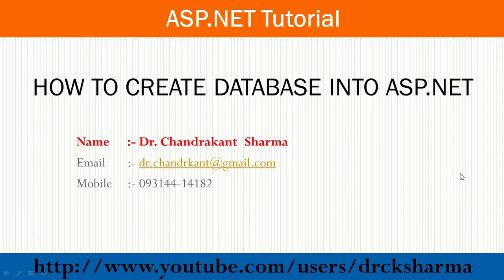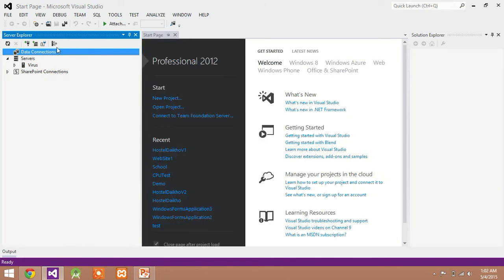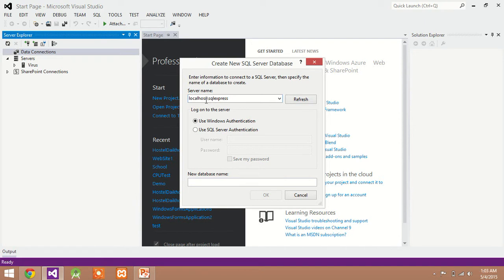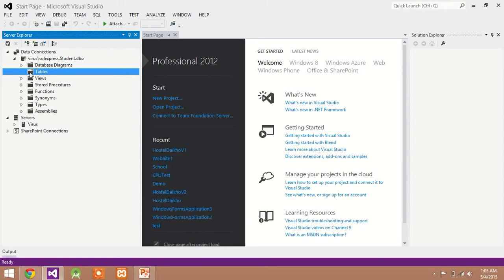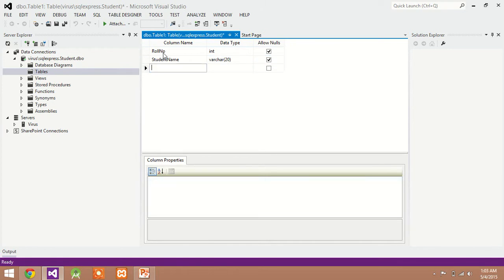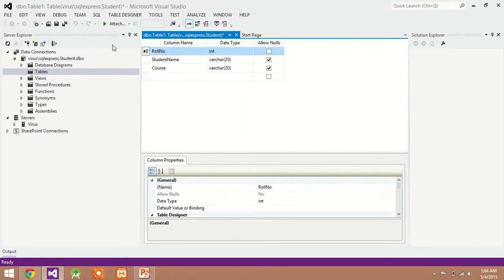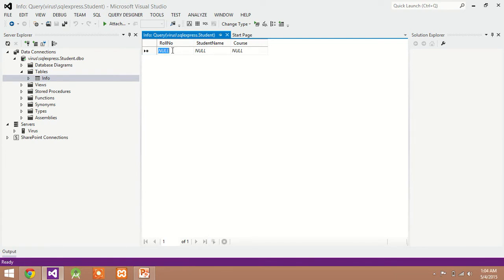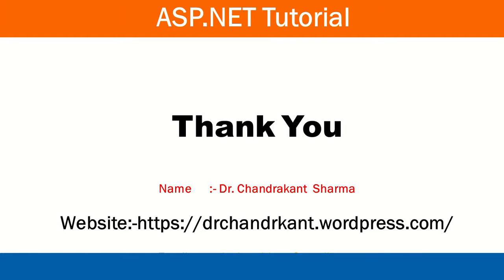Create Database in ASP NET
How to Create Database in ASP NET